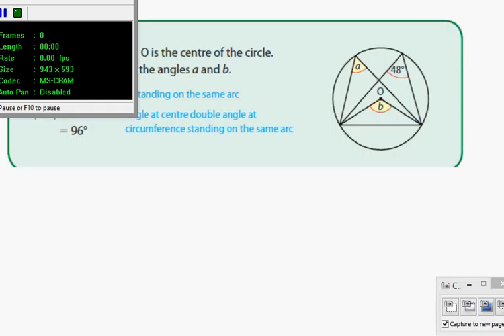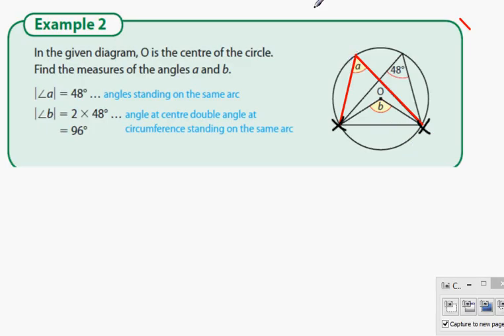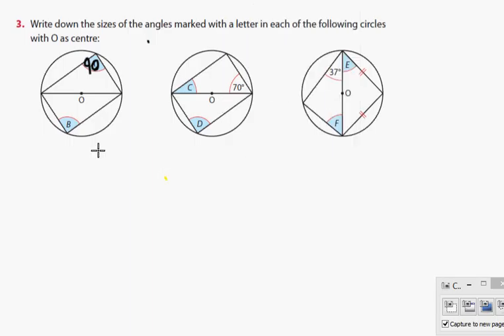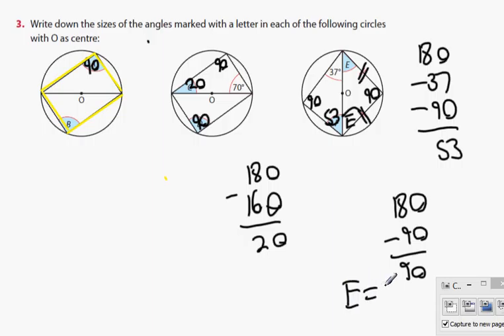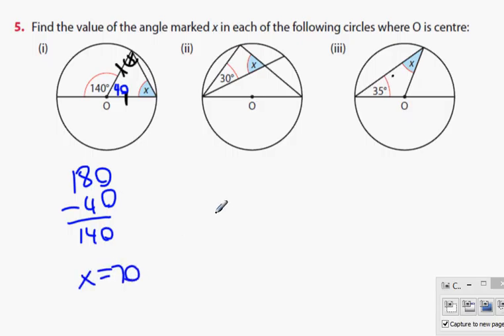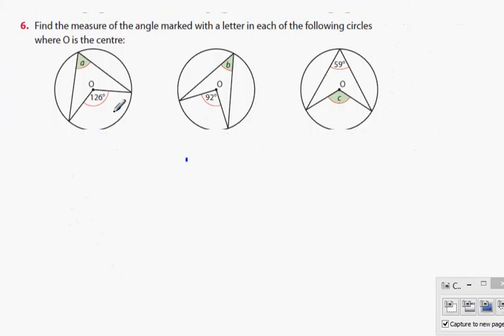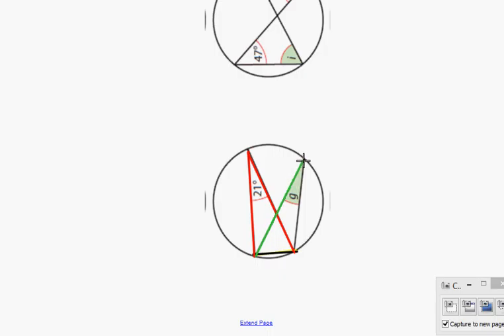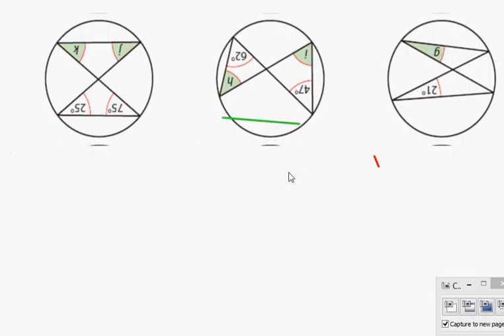3rd exercise 16 3